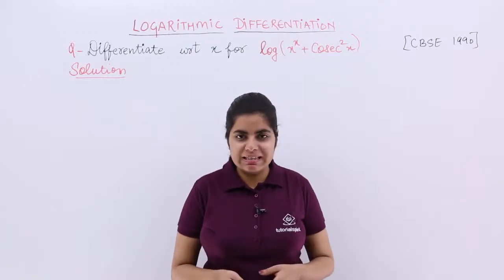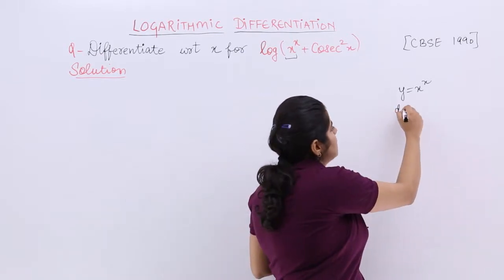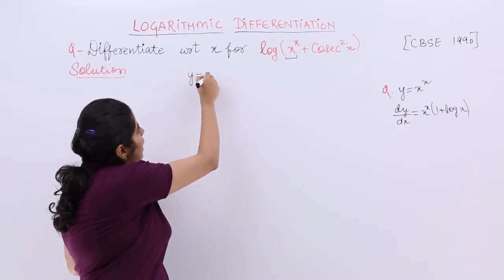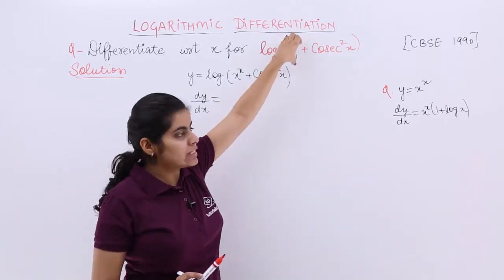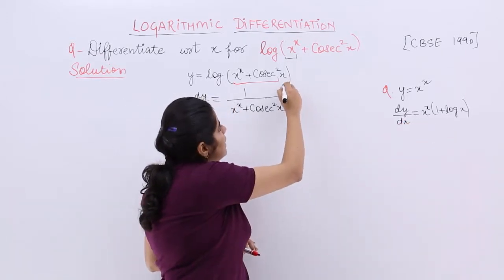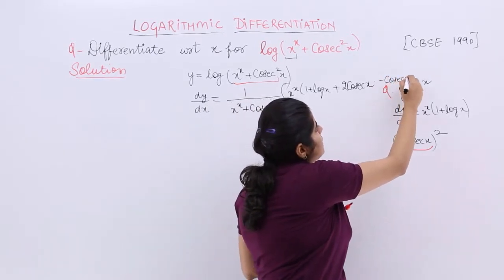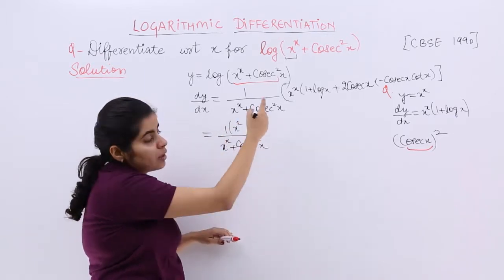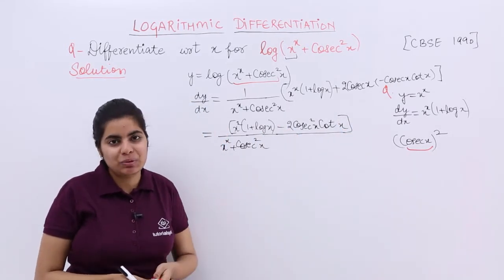Class 12th – Problem 4 on Logarithmic Differentiation | Tutorials Point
Problem 4 on Logarithmic Differentiation